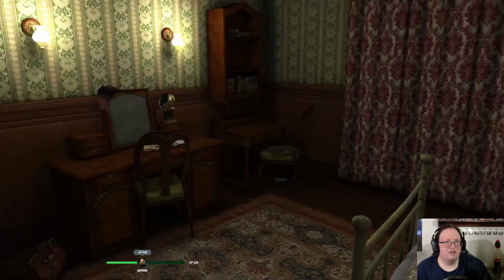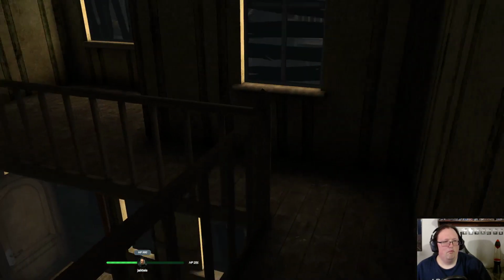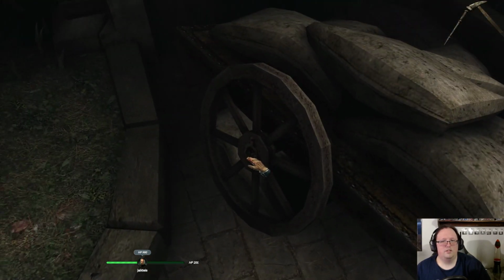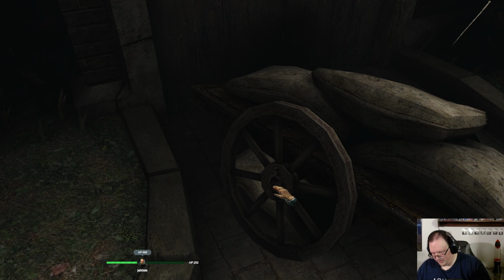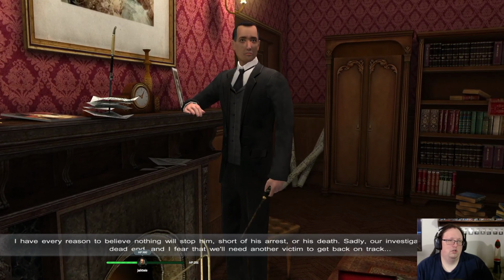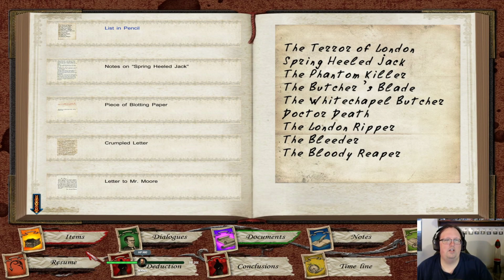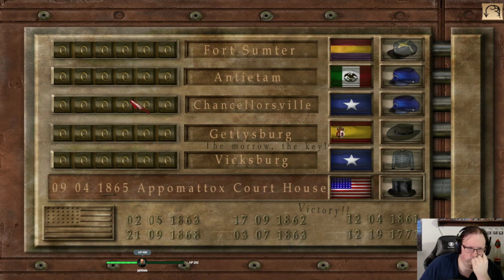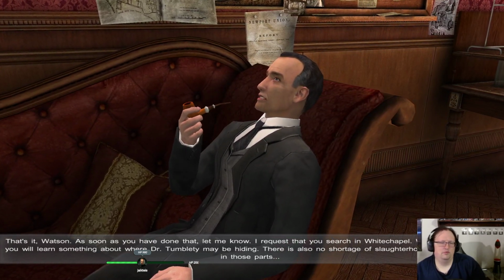Sherlock Holmes Versus Jack the Ripper | Live Stream - Part 04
Join me as I take on the role of Sherlock Holmes as he attempts to catch the vile killer Jack the Ripper.